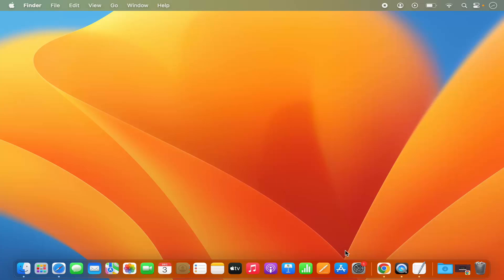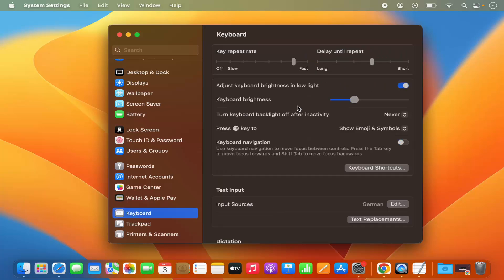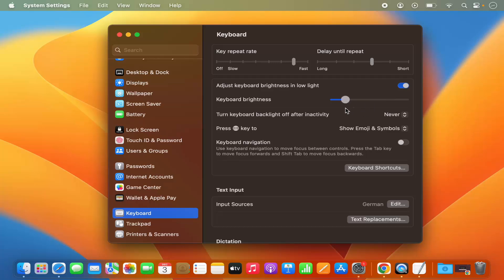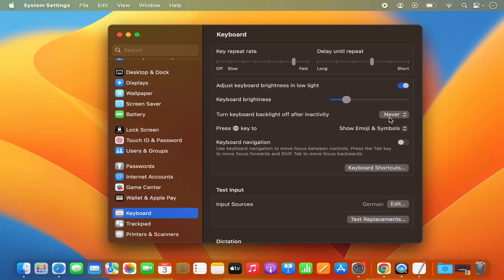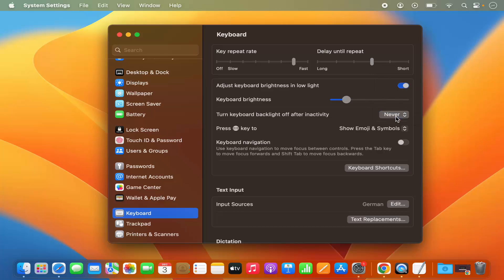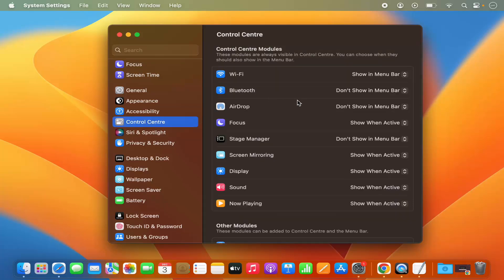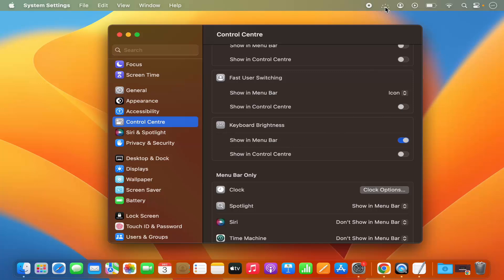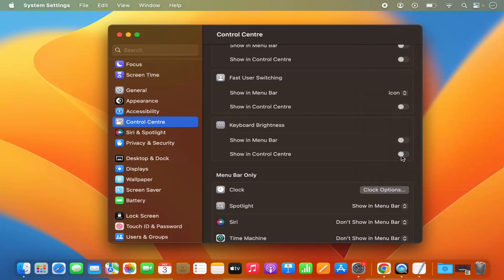How to Turn ON/OFF Keyboard Light In macOS | How to Adjust Keyboard Brightness On Mac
Title: How to Turn ON/OFF Keyboard Light in macOS | Adjust Keyboard Brightness on Mac

Description:
Illuminate your Mac experience by learning how to turn on/off the keyboard light and adjust its brightness. In this tutorial, we'll guide you through the steps to control the keyboard backlight on your Mac, providing you with the flexibility to work in various lighting conditions. Whether you're working late at night or in a dimly lit environment, adjusting the keyboard brightness ensures a comfortable and efficient typing experience.

### Key Steps Covered in This Tutorial:
1. **Access System Preferences:**
   - Click on the Apple logo in the top-left corner of your screen and select "System Preferences."

2. **Go to Keyboard Settings:**
   - In System Preferences, click on "Keyboard."

3. **Adjust Keyboard Brightness:**
   - In the Keyboard settings, navigate to the "Keyboard" tab. Use the "Keyboard Brightness" slider to adjust the brightness level according to your preference.

4. **Turn ON/OFF Keyboard Light:**
   - Below the brightness slider, you'll find the "Adjust keyboard brightness in low light" option. Check or uncheck this box to turn the keyboard light on or off.

### Benefits of Adjusting Keyboard Brightness on Mac:
- **Customizable Lighting:** Adjust the keyboard brightness to suit your comfort and the surrounding lighting conditions.

- **Enhanced Visibility:** Illuminate the keyboard for improved visibility in low-light environments.

- **Extended Battery Life:** Turn off the keyboard light when not needed to conserve battery power.

Follow along with this tutorial to take control of your Mac's keyboard lighting and create an optimal typing environment.